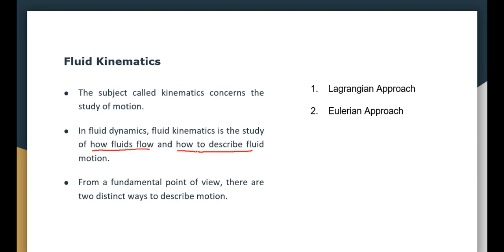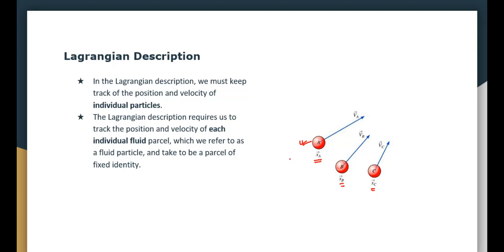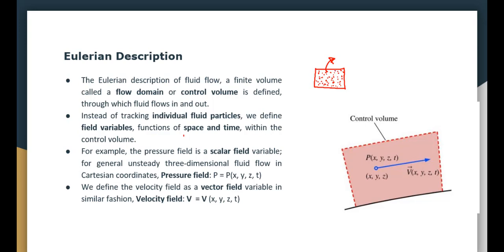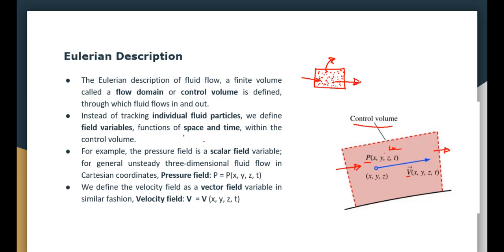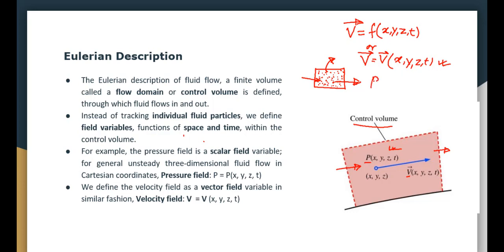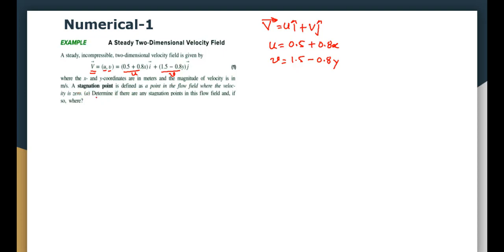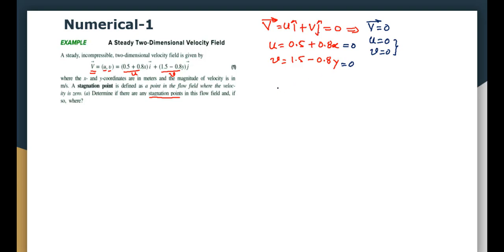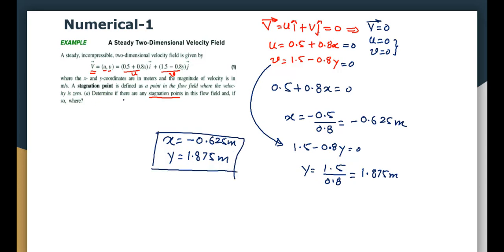Fluid Kinematics | Lagrangian and Eulerian Description | Daya Shankar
In this video, you can able to learn the basics of Lagrangian and Eulerian Description in Fluid Kinematics.